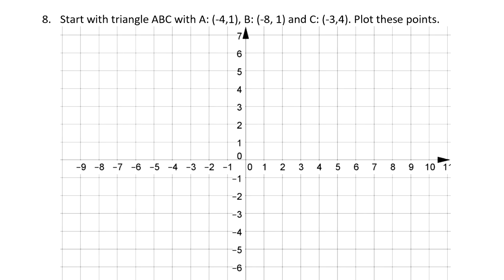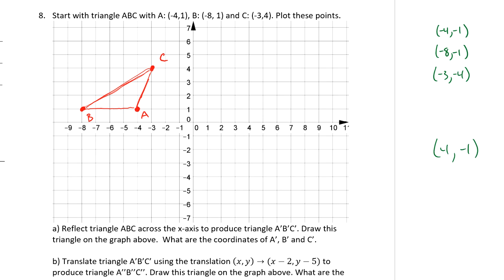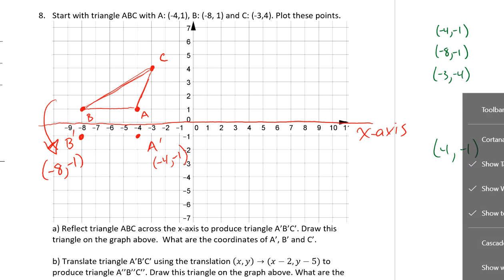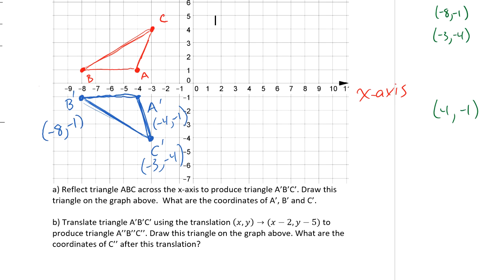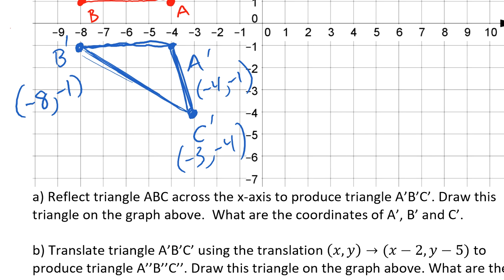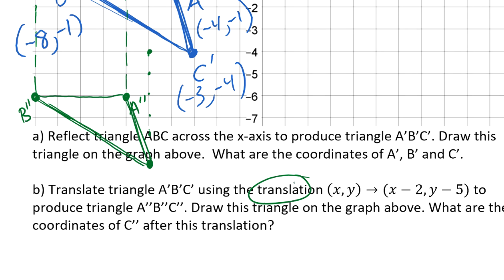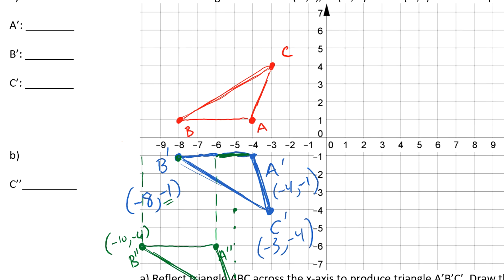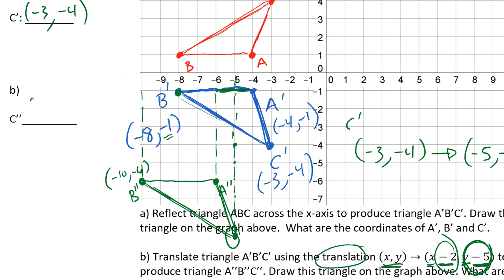c4 stt 8